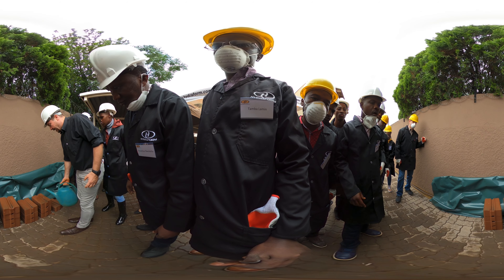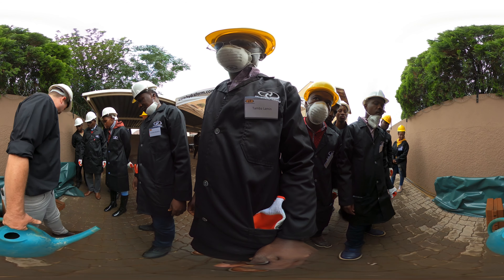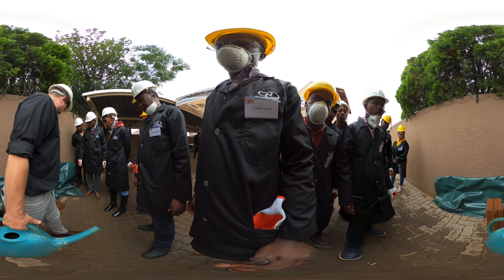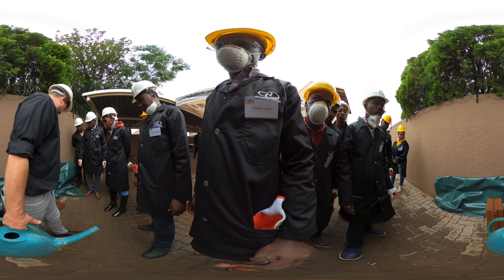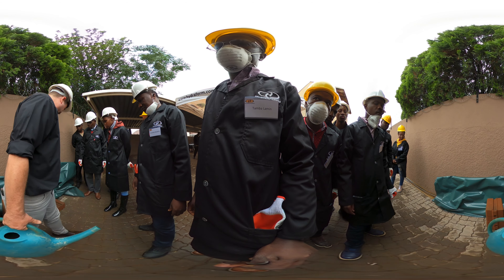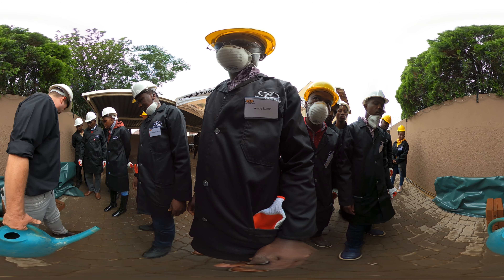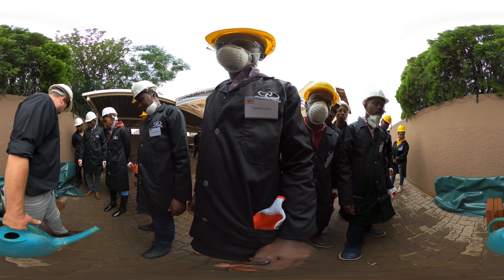Hydraform Machine Operations and block making - Part 20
Hydraform Machine Operations. In this video, the instructor explains how to operate the machine

Hydraform machines produce "Interlocking stabilized soil blocks" or ISSB. The required "stabilizer" is Cement; this is mixed with subsoil and about 5 - 10% water to produce a mix that feels slightly moist. The mix is molded under high pressure to produce interlocking blocks.

TpESTATE Sierra Leone Limited owns one of these machines and we use it to manufacture Hydraform Blocks in Sierra Leone. These blocks are used to build luxury houses in Estates we develop for rent and sell.

We build sustainable, luxury, and affordable houses using Hydraform Building System for buyers and renters in Sierra Leone.